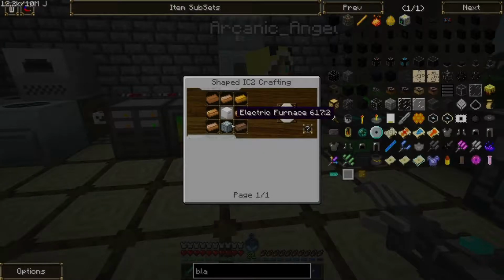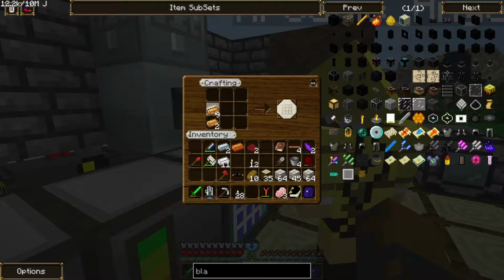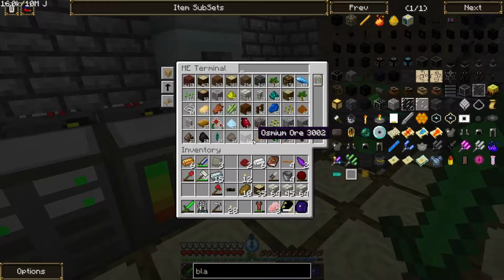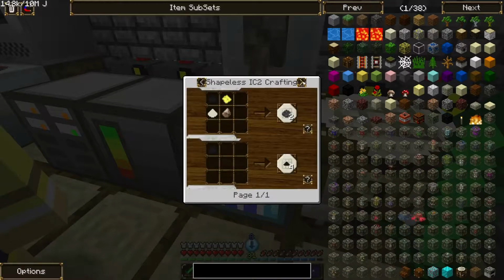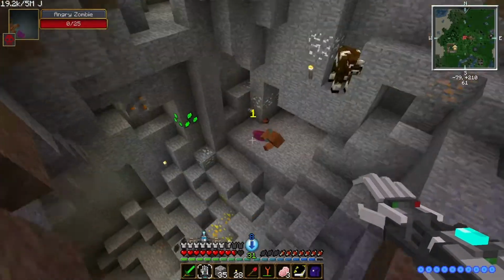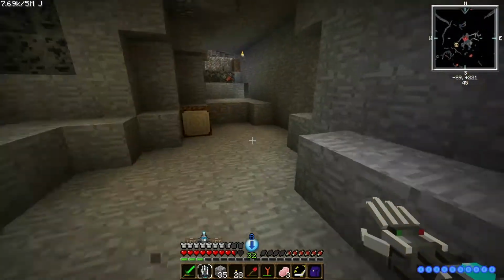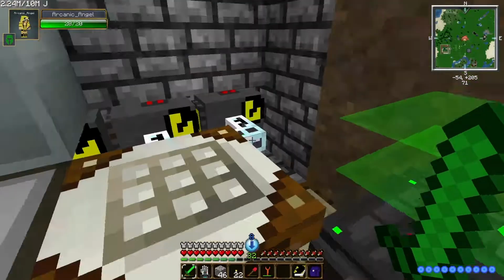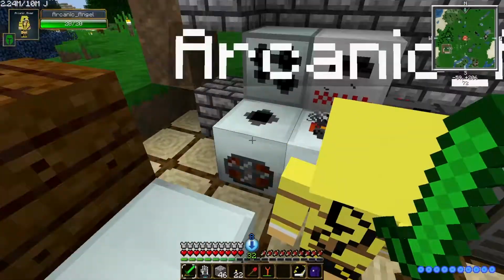Minecraft FTB Ultimate-er ep42 - We can make bacon?!?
Mods List:
All mods in this pack are built with Forge and FTB in mind.
InstMods folder
---Liteloader
---MinecraftForge
---OptiFine_1.4.6_HD_U_D5
Coremods folder
---CodeChickenCore
---MCore_3.3.07
---Miscperipherals-3.1c
---NotEnoughItems
---PowerCrystalsCore
Mods folder
---[1.4.6]Treecapitator.ML.1.4.6.r07
---[1.4.7]BspkrsCorev1.01
---Additional-BuildCraft-Objects-Mod-1.4.7
---Advancedmachines
---Advancedsolarpanel
---AppliedEnergistics
---ArsMagica_5.37.007-Universal
---AssemblyLine_v0.2.8.87
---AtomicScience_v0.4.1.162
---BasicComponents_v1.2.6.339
---BiblioCraft
---Buildcraft
---ChargePads
---ChickenChunks 1.3.1.2
---CoFHCore
---Computercraft
---DamageIndicators
---DivineRPG
---EE3
---ElectricExpansion_v1.5.0
---EnderStorage
---Extrabees-1.5.0.6b
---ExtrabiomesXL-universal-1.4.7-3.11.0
---Factorization
---FlatBedrock
---Fluid-Mechanics_v0.2.8.27
---Forestry
---Forge_MobSpawnControlsv1.4.6.2
---Forge_NBTEditv1.4.6.1
---Forgeirc
---GraviGun
---Gravisuite
---GregTech
---IC2
---IC2NuclearControl
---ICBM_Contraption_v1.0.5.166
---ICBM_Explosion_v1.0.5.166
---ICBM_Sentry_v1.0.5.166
---Immibis-core-52.4.6
---InvTweaks
---IronChest
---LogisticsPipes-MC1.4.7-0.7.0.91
---MekanismGenerators-v.5.4.0
---MekanismTools-v5.4.0
---Mekanism-v5.4.0
---MineFactoryReloaded
---Modularforcefieldsystem
---ModularPowersuits
---Mystcraft
---NeipluginMyst
---Neiplugins
---Neipluginsredpower
---NetherOres
---Obsidiplates
---Omnitools
---Petrogen
---PortalGun
---PowerConverters
---Railcraft
---Redpowercompat
---Redpowercore
---Redpowerdigital
---Redpowermechanical
---Secretroomsmod
---Soulshards
---StevesCarts
---Thaumcraft
---Thaumaticbees
---Thermalexpansion
---Tubestuff
---TwilightForest
---Wirelessredstoneaddons
---Wirelessredstonecore
---Wirelessredstoneredpower
---XReliquary
---Xycraft